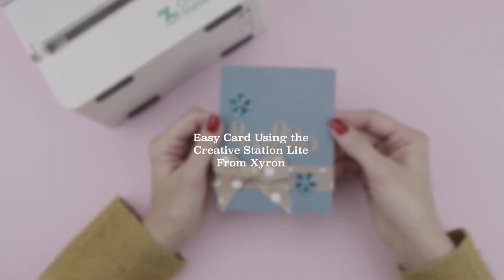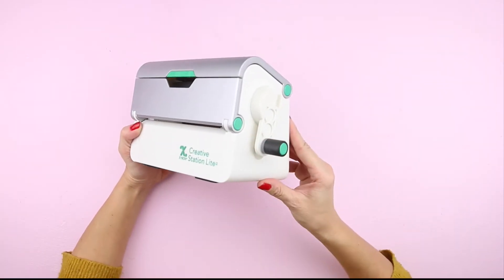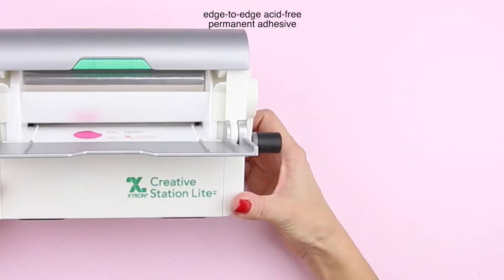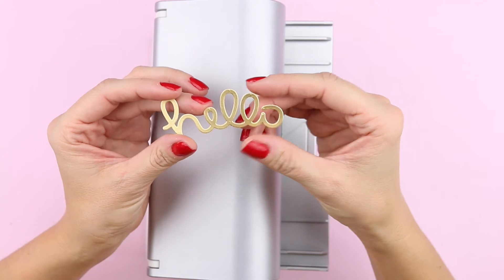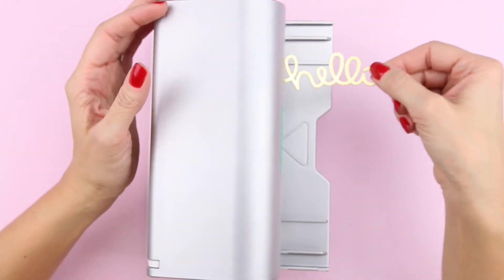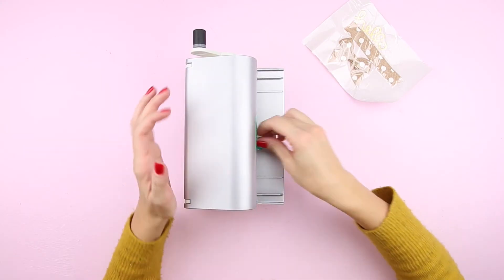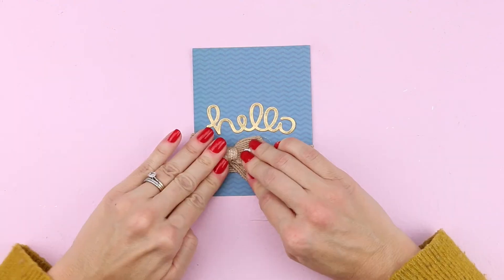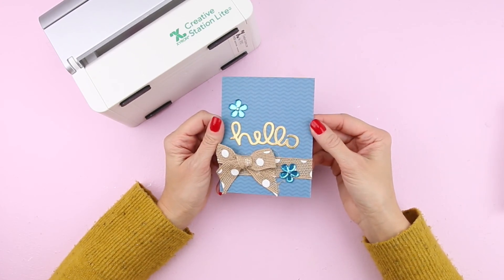Simple DIY Card made with the Xyron® Creative Station Lite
A Crafter's Dream... The Creative Station Lite.
Watch this video to show you how to make an easy card using the Creative Station Lite.  Did you know that you can run more than paper and cardstock through the Xyron® Creative Station Lite?  Ribbon, photo's, vellum, thin embellishments and chipboard to name a few.